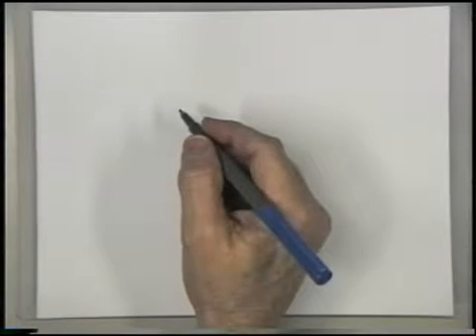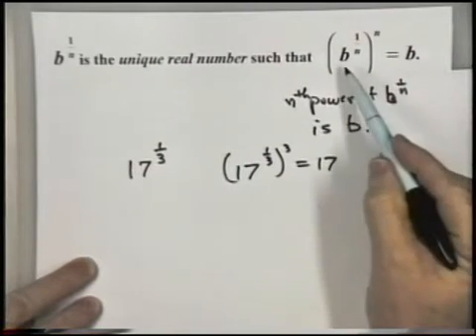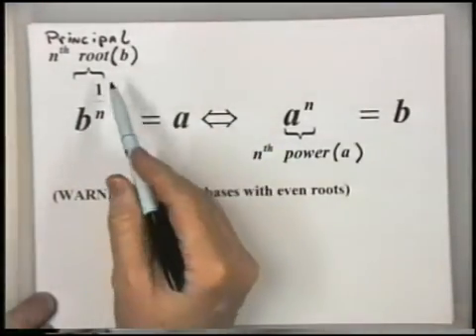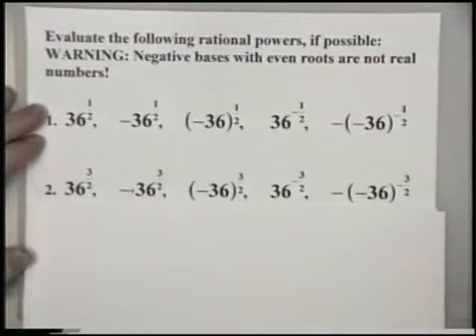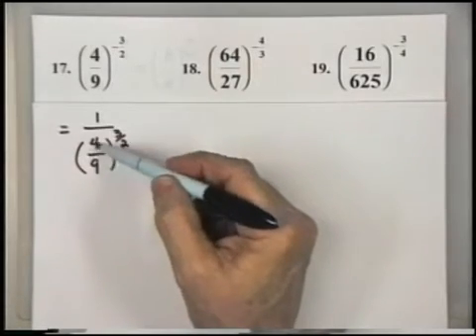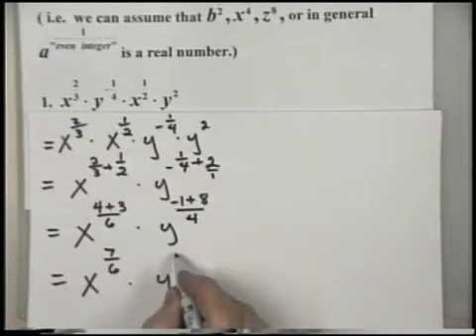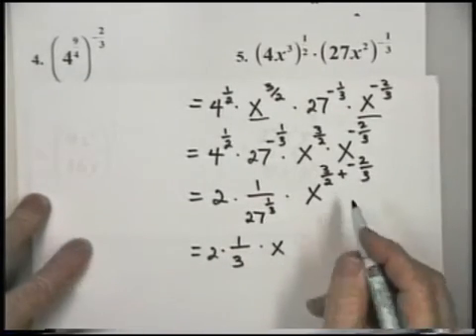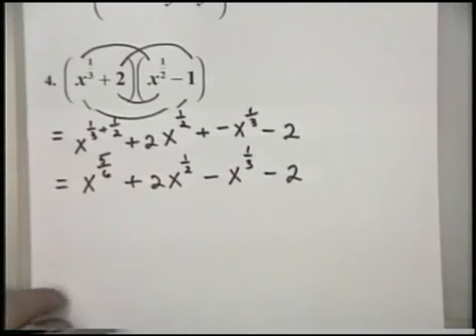Rational Exponents 10181004